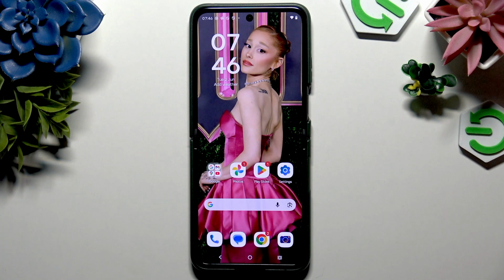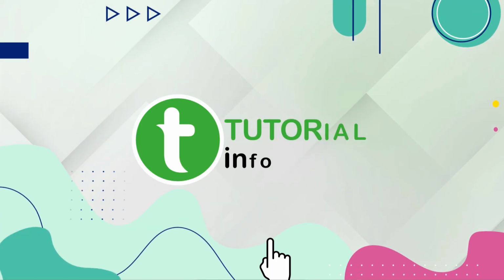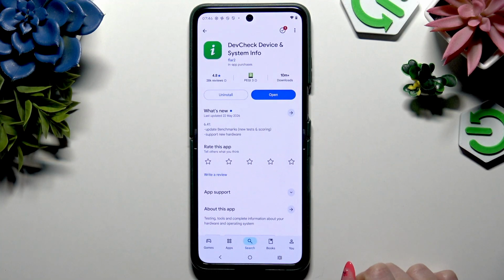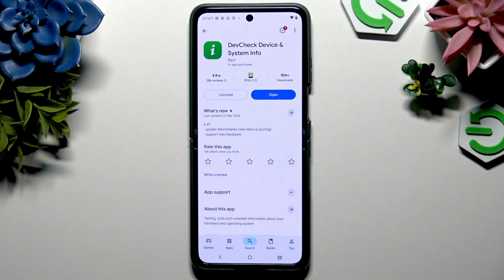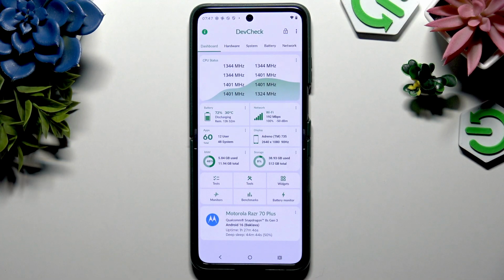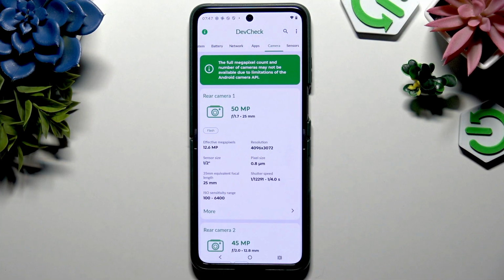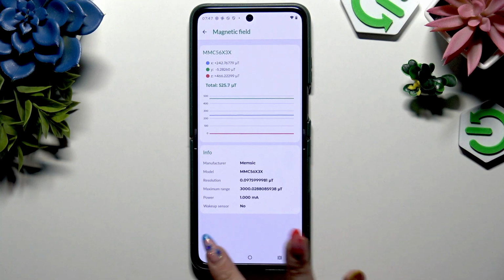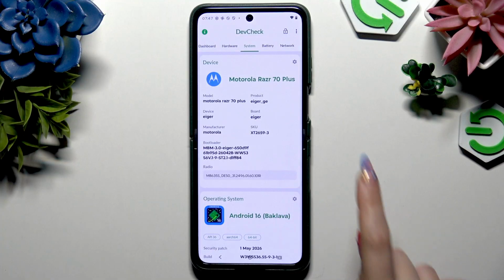MOTOROLA Razr 70 Plus – How to Check Phone Specs with DevCheck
In this video I show how to check every specification of the MOTOROLA Razr 70 Plus using the free app DevCheck (DevCheckDevice and SystemInfo by Flartu Developer). I also share a quick tip to tap the settings/gear icons inside DevCheck to jump directly to the corresponding section in your phone settings for faster access and deeper checks.

How to check MOTOROLA Razr 70 Plus specs using DevCheckDevice and SystemInfo?
How to view hardware, battery, camera and sensor info on MOTOROLA Razr 70 Plus?
How to open device settings from DevCheck on MOTOROLA Razr 70 Plus?

0:00 Intro – What this video covers
0:08 Download DevCheck (DevCheckDevice and SystemInfo) from Play Store
0:25 Launch app and overview of Dashboard, hardware, system, battery, network, camera, apps, sensors
0:44 Quick tip – Tap each Dashboard section to read details
0:59 Use the settings/gear icon to jump to that section in your phone settings
1:13 Outro – Like, comment and subscribe